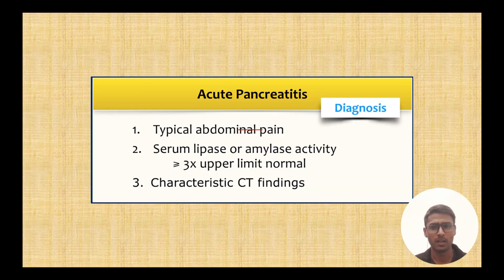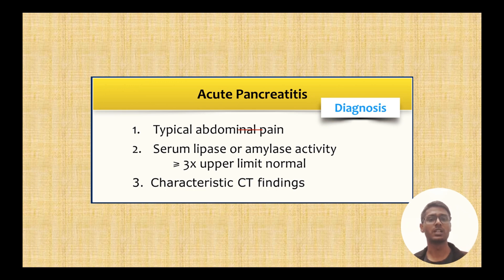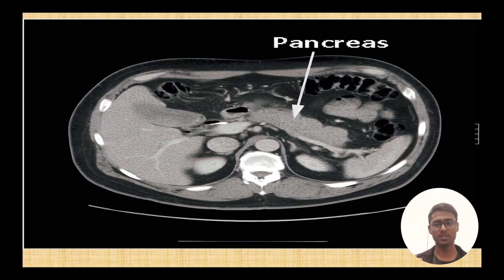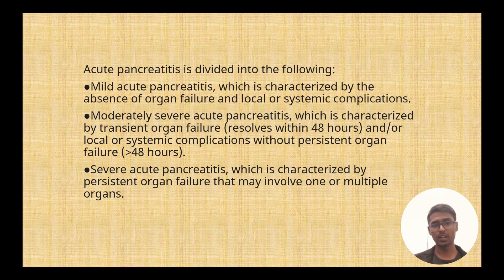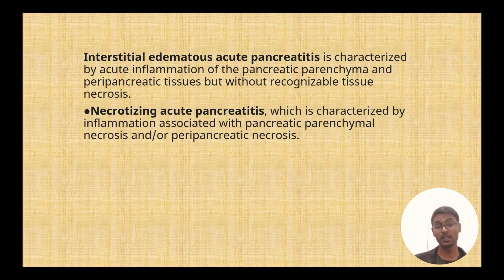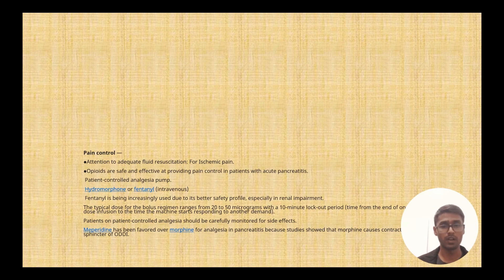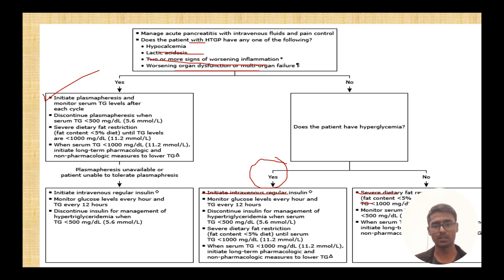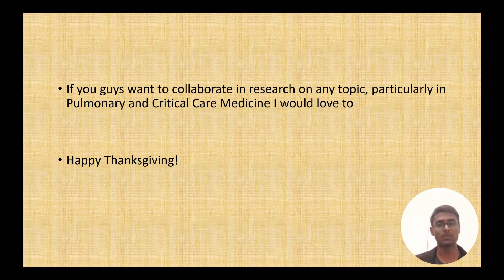Acute pancreatitis management for residents